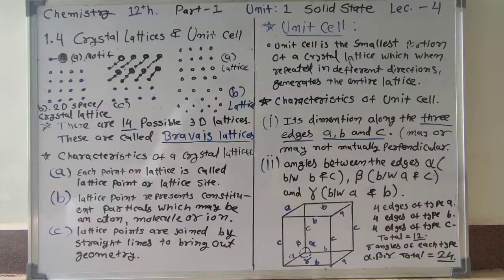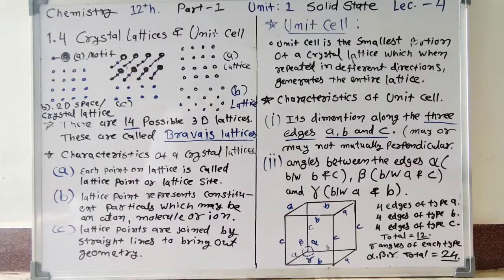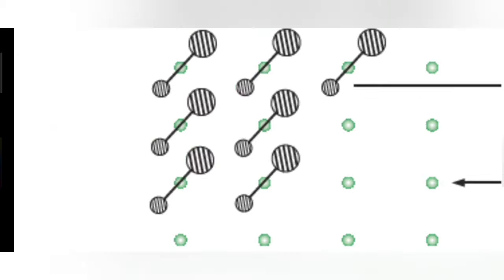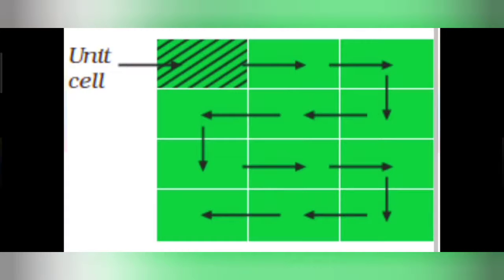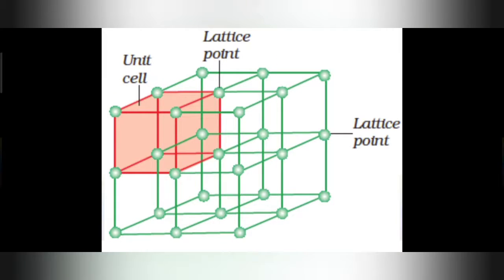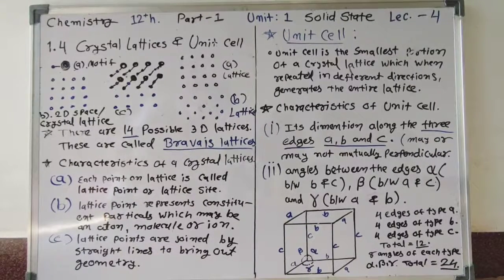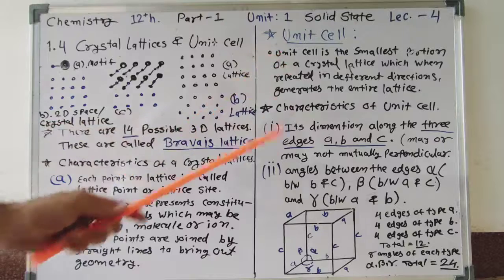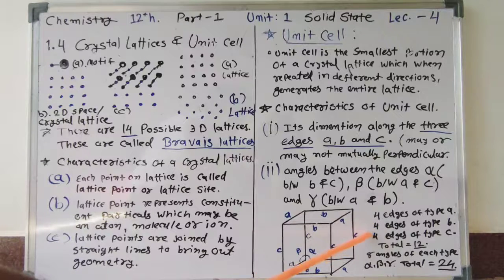Eng. 12 Sci. Chem. Chep. 1 Solid State (Part 4)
Covered topics : Crystal lattice and Unit Cell.